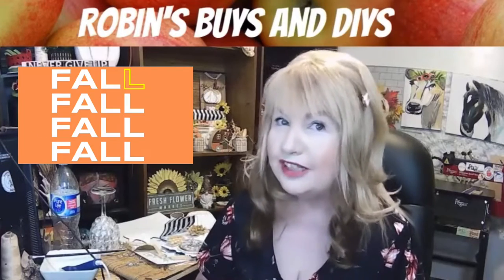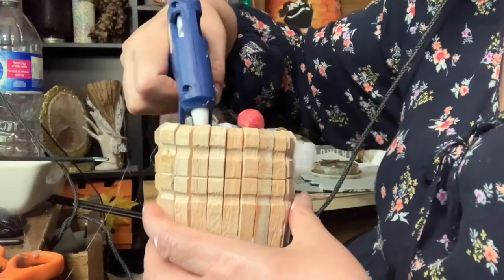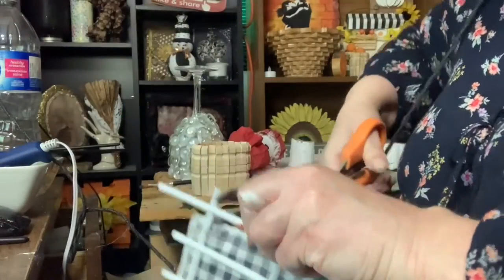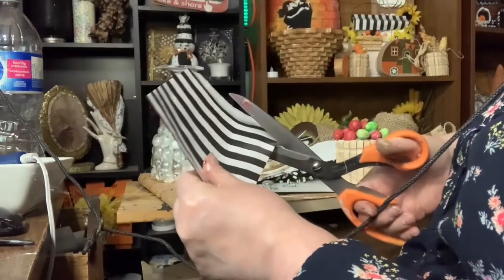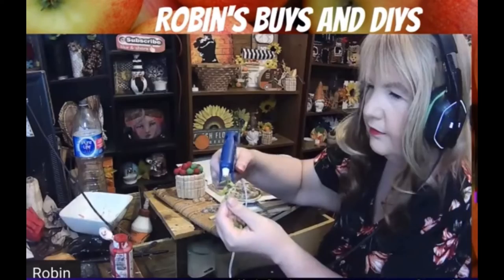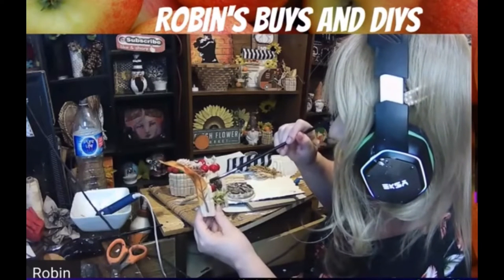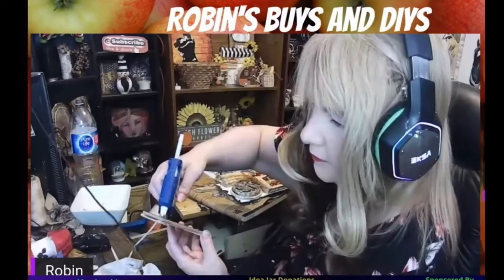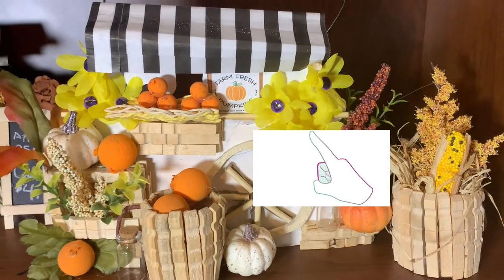🍎 Adorable Apple Cart Decor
_Hi I'm Robin and today I'm making an APPLE CART Décor piece perfect to celebrate the FALL HARVEST season. I used chalk boards, clothespins, air dry clay, holly berries, paper and also
made from items I had on hand and by using my scroll saw, hot glue and wood._

I added the join button so I could get enough money to buy a new webcam.

TIMESTAMPS
00:00 Intro
00:10 Red And Green Apple Barrel Made From Clothespins and Clay
01:47 Pick Your Own Apple Harvest Cart
05:32 Ladies Of Elegance Open Invite Info
06:41 Favi's Chalkboard Sign Idea
07:47 WOW It looks GREAT
08:30 Outro

Add some FUN to your Room Décor with this FALL THEMED APPLE CART. It reminds us to celebrate the season of HARVESTING APPLES. Make Your Table, Desk Or Night Stand look SWEET AS APPLE PIE. Place it on your counter or side table for a lovely FALL DISPLAY.
Ladies Of Elegance Open Invite
Let's Fall For Apple Décor